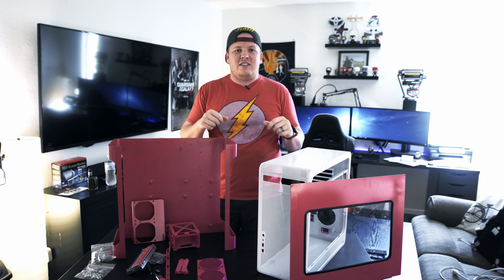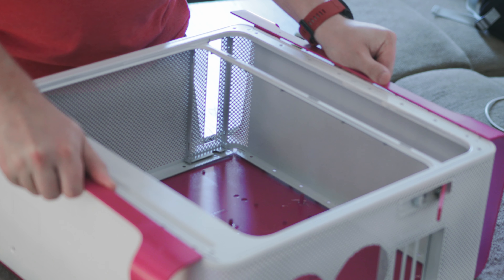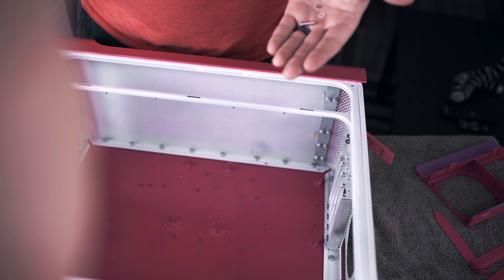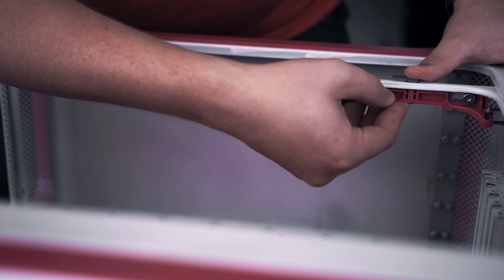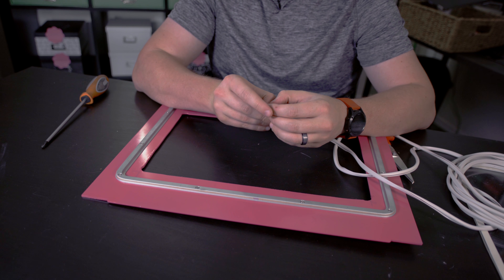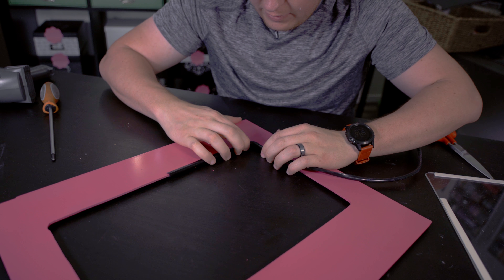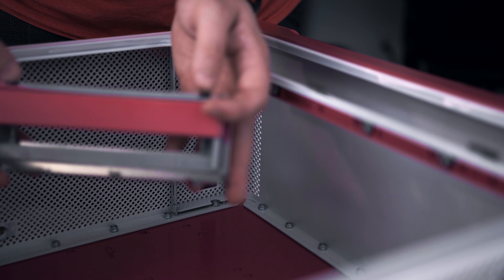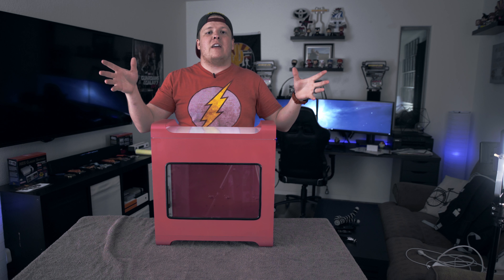PowerMac G5 MOD!!! The Transformation Pt 3!!!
The final Modifications needed for the PowerMac G5 Case to use ATX hardware! The next part will be the final assembly of the final watercooled version.

Edge Molding
Acrylic Sheet

My Video Gear:
Main Camera: Sony A7RII
Backup Camera: Canon M50
Tripod: Manfrotto (outdated)
Lens: Sigma 18-35 F1.8 Art
Lens 2: Sony 16-50
Lens Adapter: Metabones EF to E
Microphone: Purple Panda Lav
Field Monitor: Neewer 7”
Lights: Neewer LED Panels
Drone: DJI Mavic Pro
Slider: iFootage Shark Slider